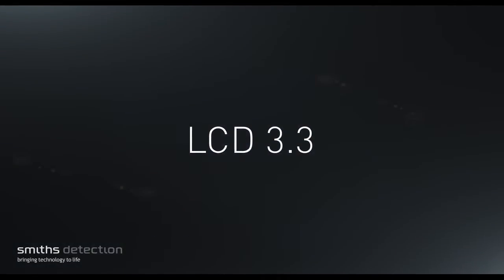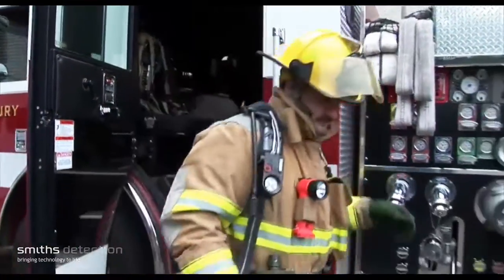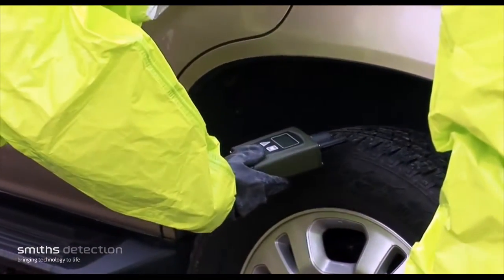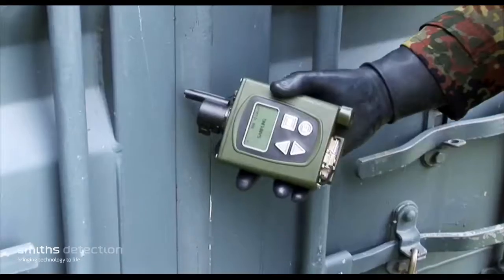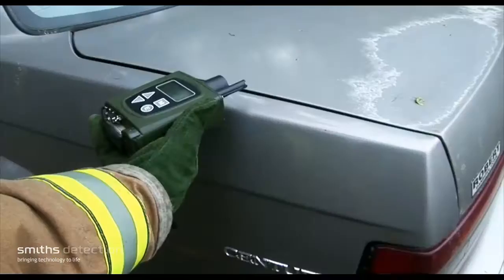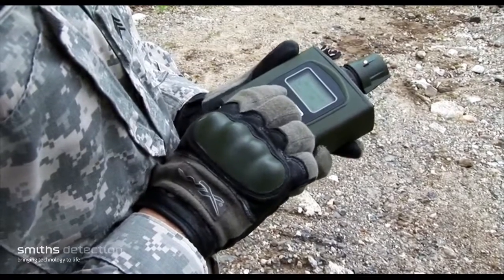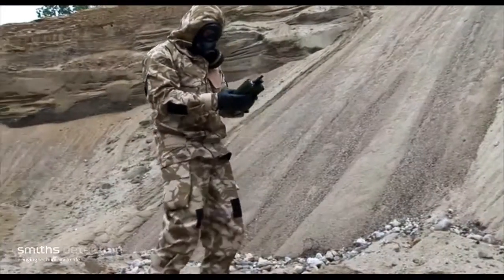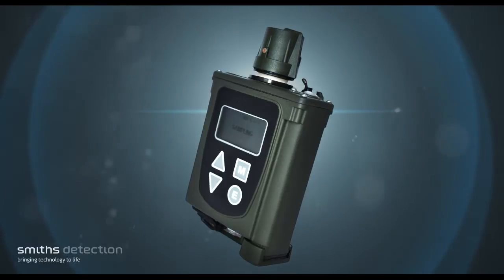The Smiths Detection LCD 3.3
The LCD 3.3 is a portable high performance Chemical Warfare Agent (CWA) detector and Toxic Industrial Chemical identifier which can be handheld or clipped to a belt or harness, to enable the user to undertake their primary role without obstruction. It features both audible and visual alarms plus a clear, easy-to-read liquid crystal display.